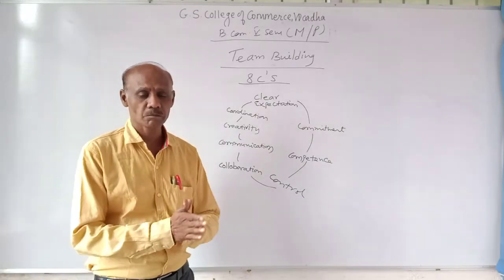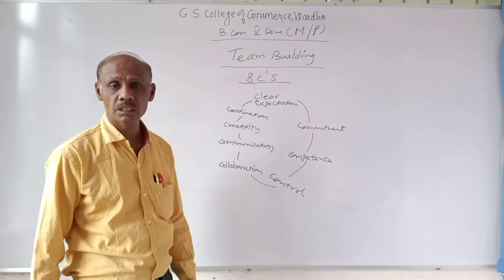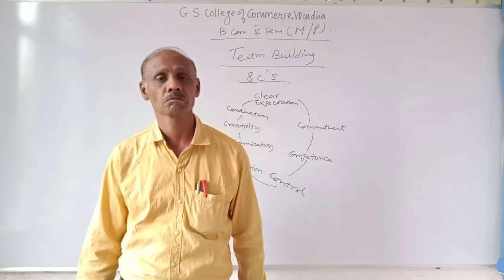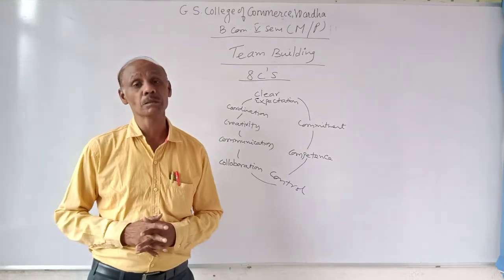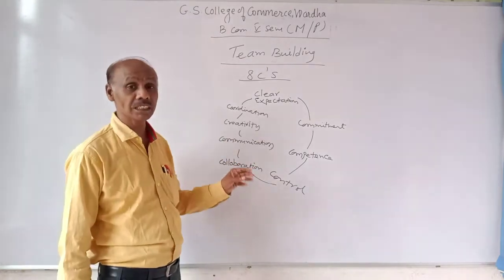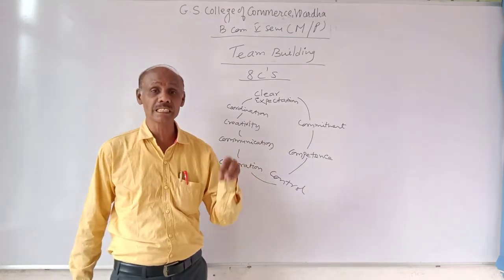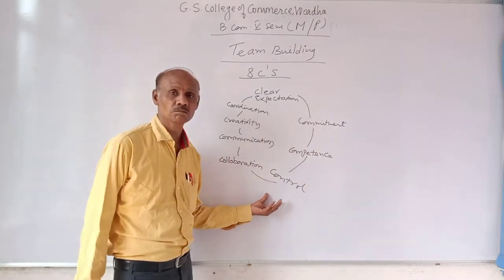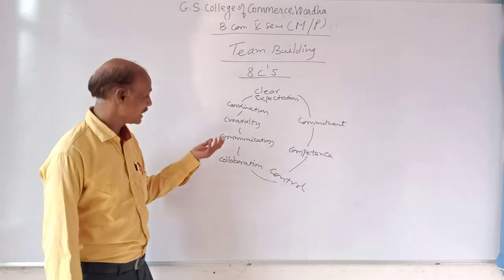B.Com Sem 5 : Management Process : Lecture 10